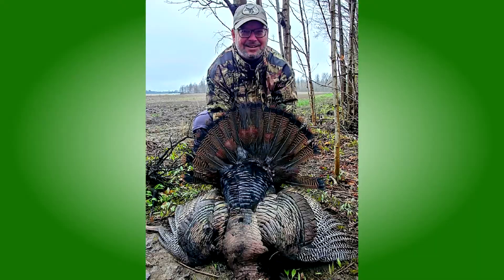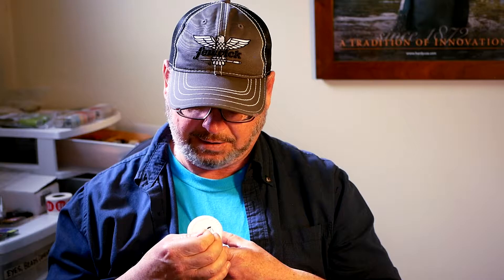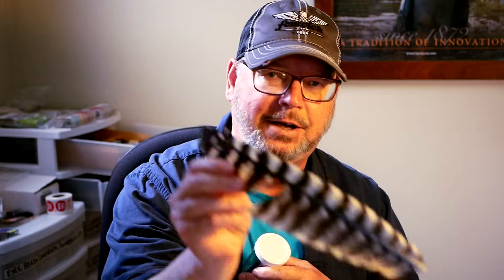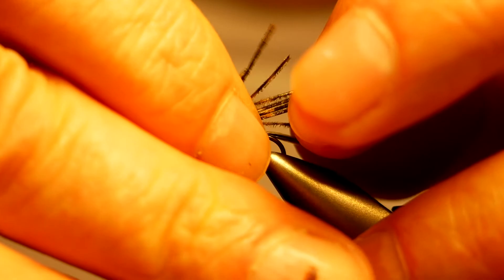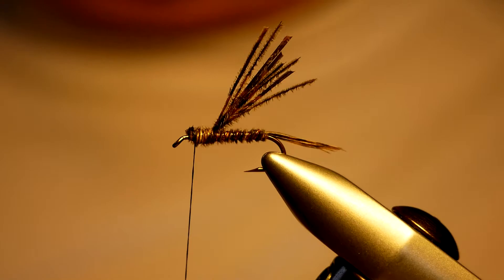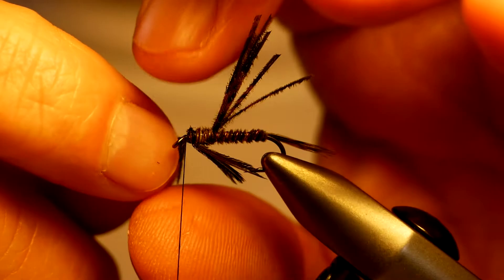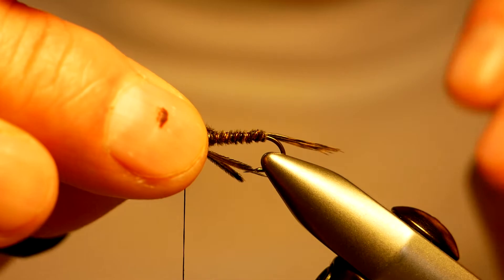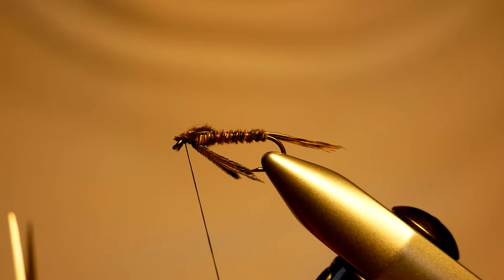Gobbler Tail Nymph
It's both fun and rewarding utilizing anything you harvest in its entirety, such as the feathers from a couple of wild turkeys that I was fortunate enough to shoot this season. Here's an adaptation of the venerable Pheasant Tail Nymph, using wild turkey instead of pheasant feathers.